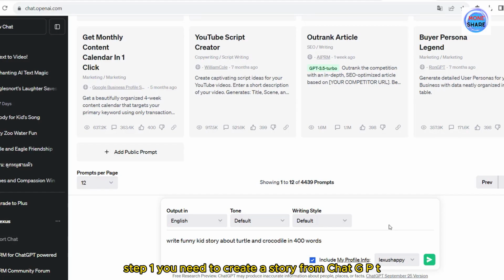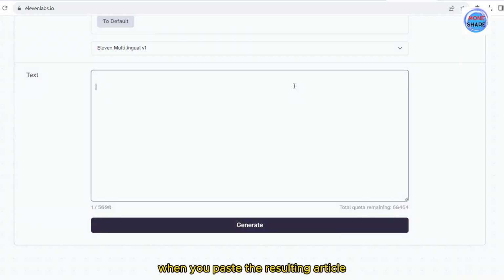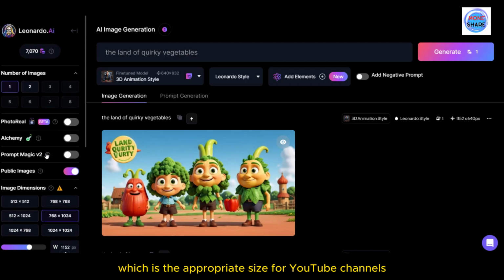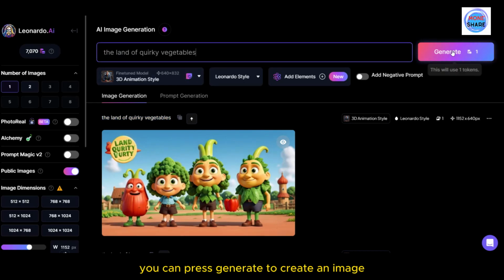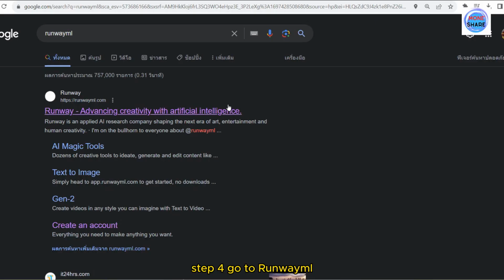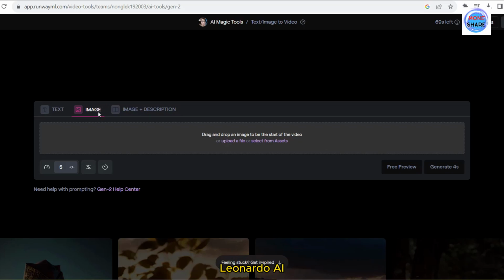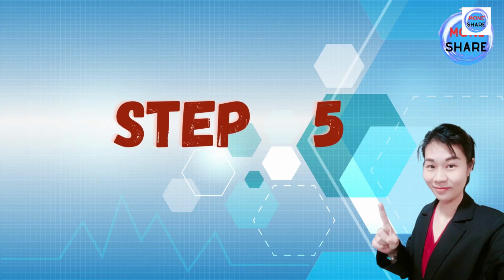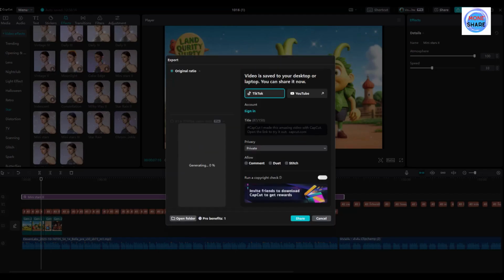Step by step AI Text To Animated Video Generator